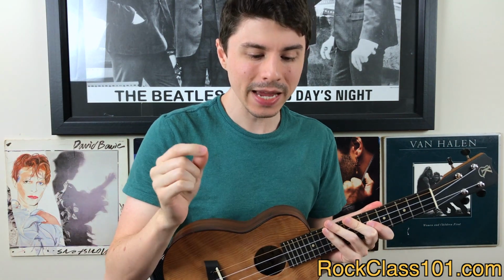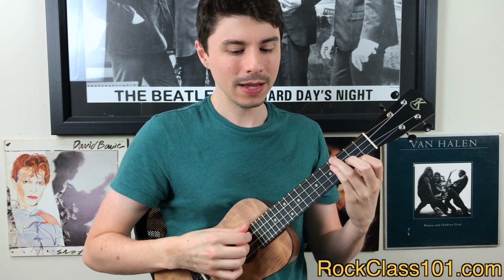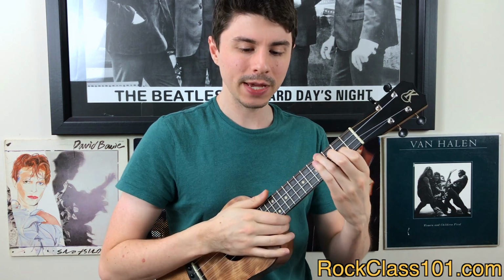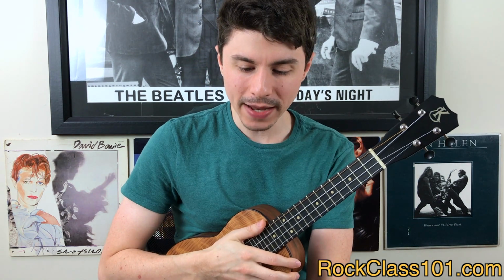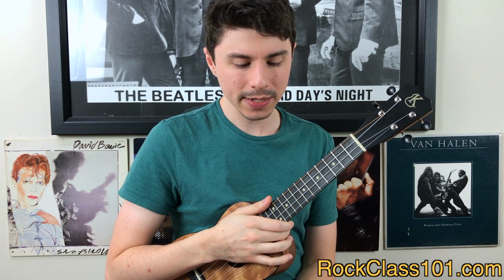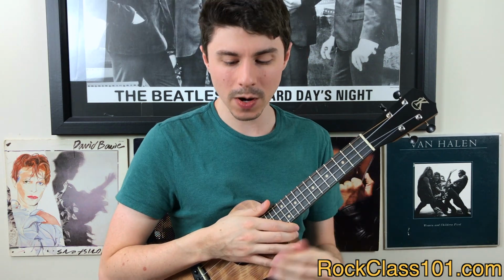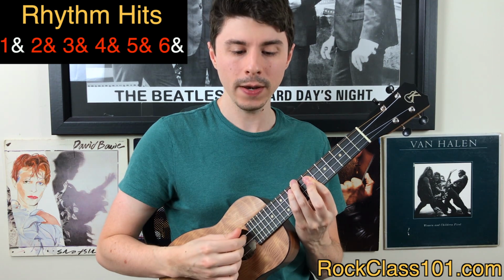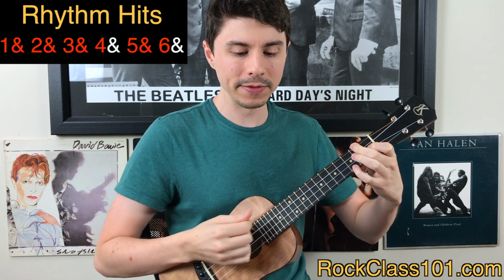Learn Taimane's Hauntingly Beautiful Song, "Moon" for Low G Ukulele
If you are watching this lesson in October or November of 2018, you have a chance to WIN a 1 on 1 Skype Lesson with Taimane!

In our inaugural lesson for Low G ukulele, you’ll learn Taimane’s hauntingly beautiful composition, “Moon”. This piece is a great study for the intermediate to advanced player for a number of reasons:

1) Endurance & Memory – Clocking in at 4 minutes in length, one of the greatest challenges of the piece is memorizing and performing it in its entirety.

2) Dynamics – We can alter the volume of notes and passages to create contrast in our playing. This transforms a piece from sounding linear, to having highs and lows, tension and release. Throughout both video lessons, I will be offering suggestions on how you can dynamically alter your performance.

3) Fingerpicking – This piece is perfectly suited for a 3 or 4 finger approach [fingerpicking course link below] and contains a multitude of fingerpicking patterns.

Fingerpicking Concepts: Learn to Fingerpick with Multiple Approaches (A Complete Course)

Increase Left Hand Reach to Master Playing Stretch Chords and Phrases